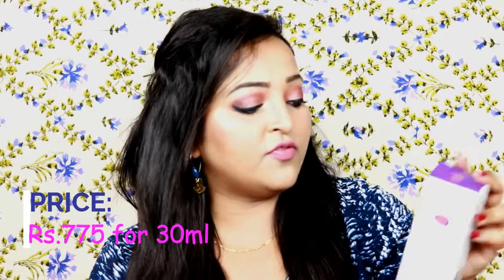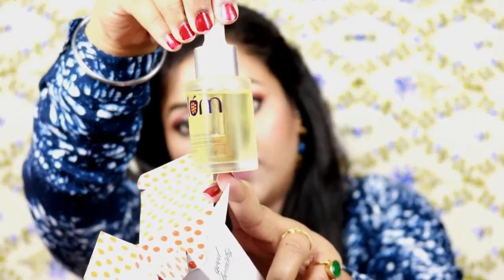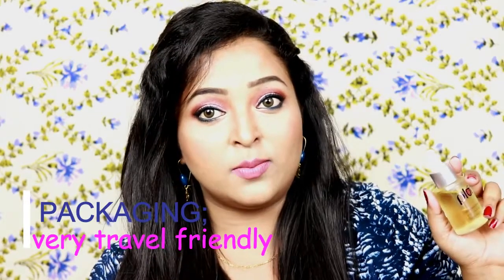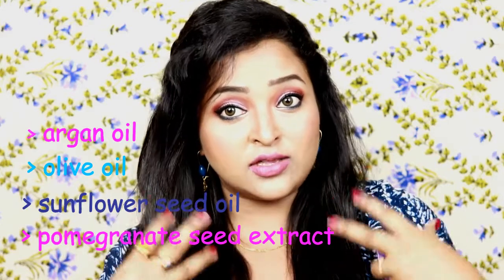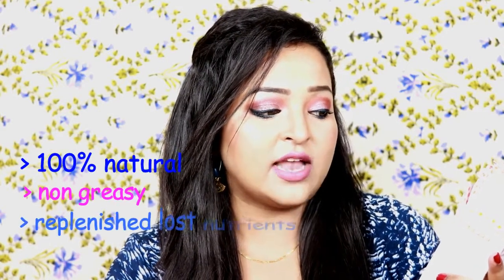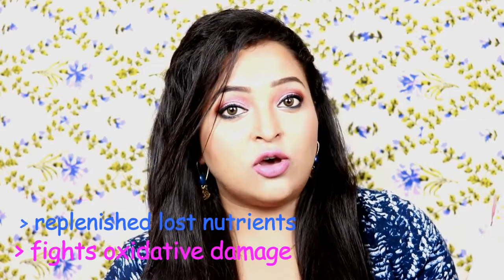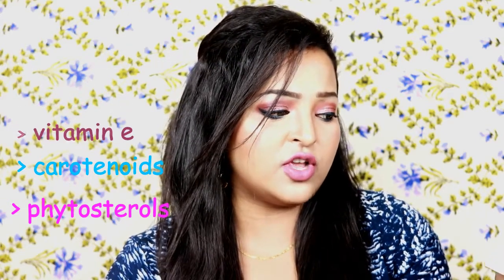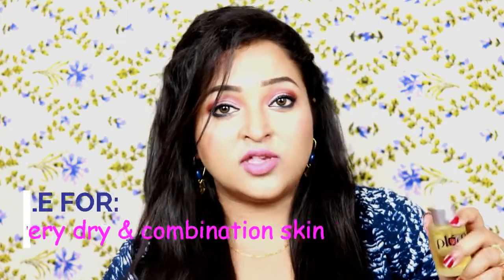REVIEW OF PLUM GRAPESEED & SEA BUCKTHORN GLOW RESTORE FACE OIL BLEND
HEYY MY BEAUTIES...
today i am reviewing "plum grapeseed & sea buckthorn glow restore face oil blend"..i am putting my 100% honest thoughts on this product.

PRODUCT MENTIONED:
PLUM GRAPESEED & SEA BUCKTHORN GLOW RESTORE FACE OIL BLEND

top: bare denim
lips: chambor transferproof liquid lipstick -402
earings: dakshinapan mall complex

the product i reviewed is bought with my own money.

xoxo,
SAPTAPARNEE.